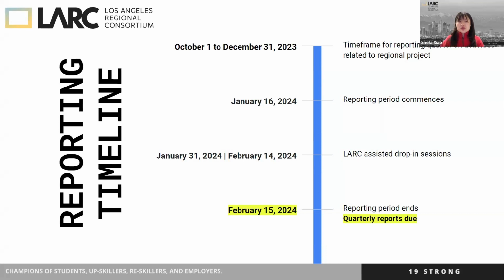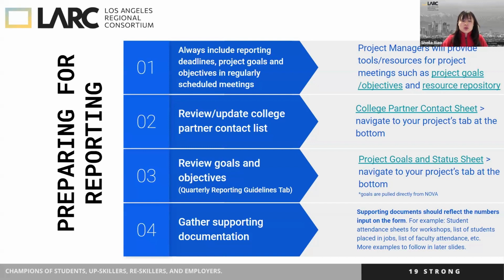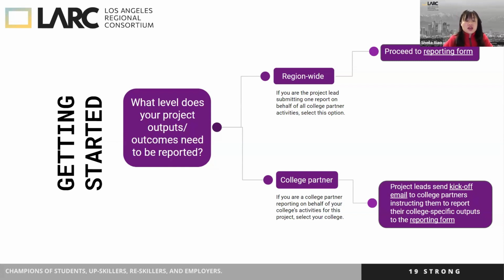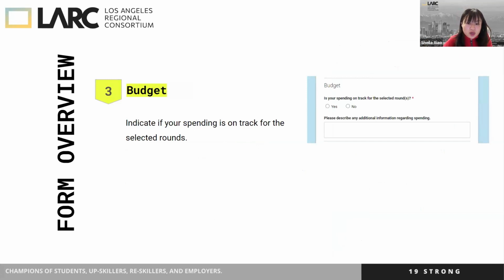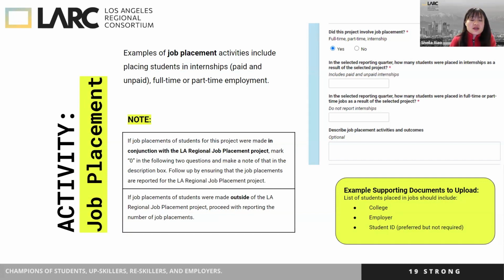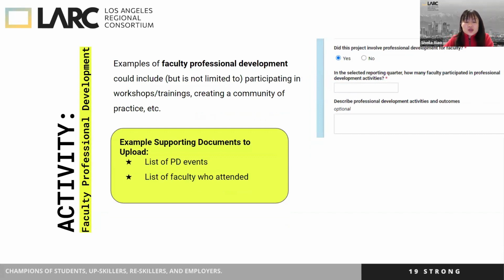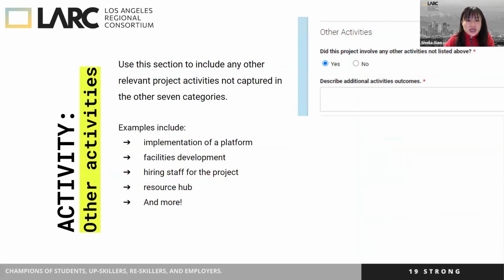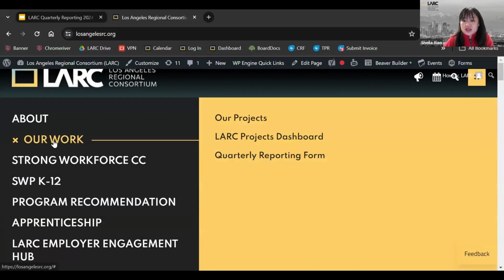How to Submit Your Quarterly Report Training: January 2024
This training video goes over quarterly reporting for LARC projects for spring 2024. In this presentation, we will go over the reporting timeline, how to get started, and walk you all through the different steps and aspects of the updated reporting form.